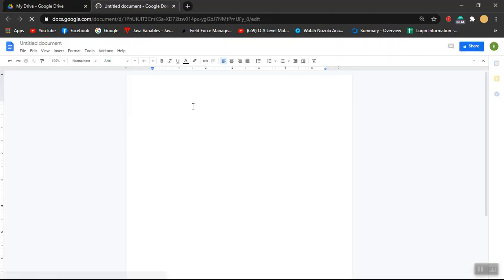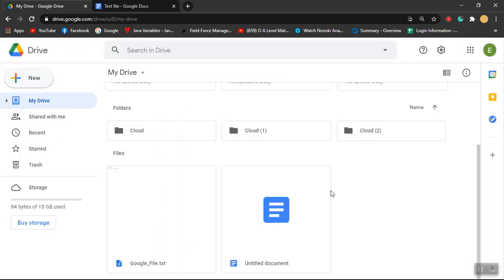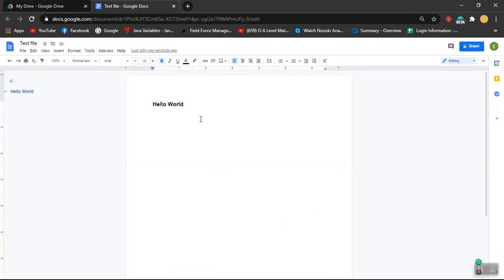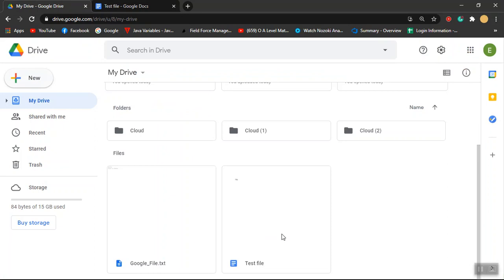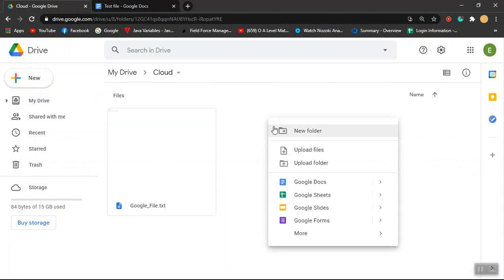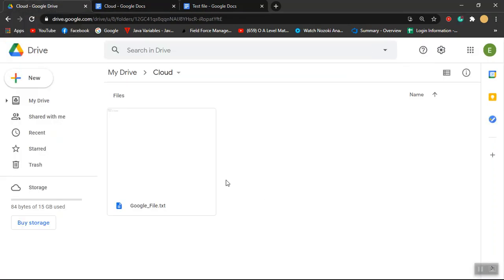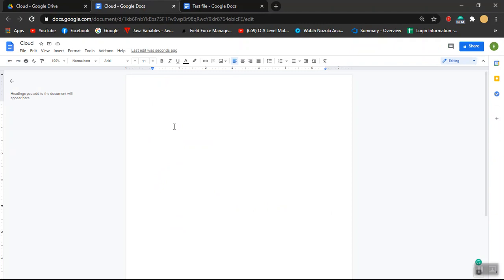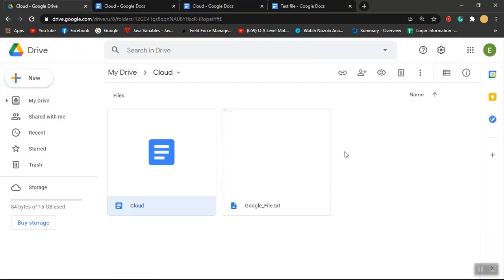8 How to create a Google Doc in Google Drive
What is Google Docs?

Google Docs is a word processor included as part of the free, web-based Google Docs Editors suite offered by Google
The service also includes Google Sheets, Google Slides, Google Drawings, Google Forms, Google Sites, and Google Keep